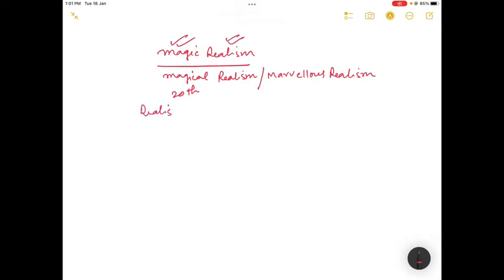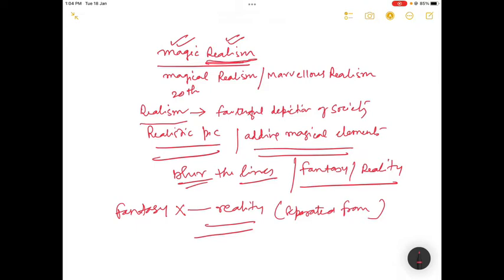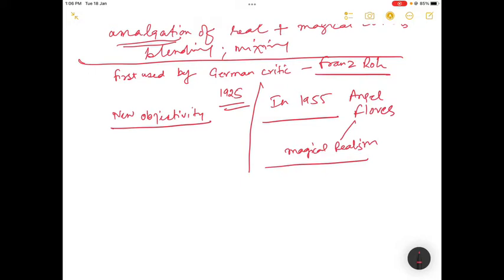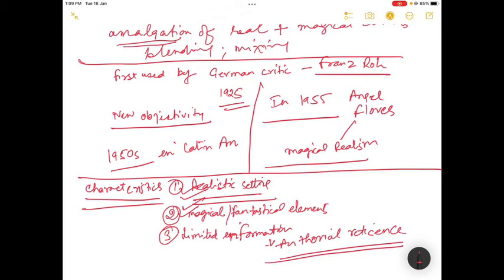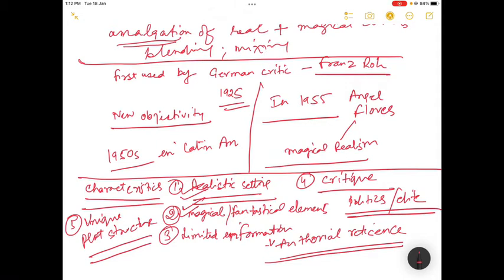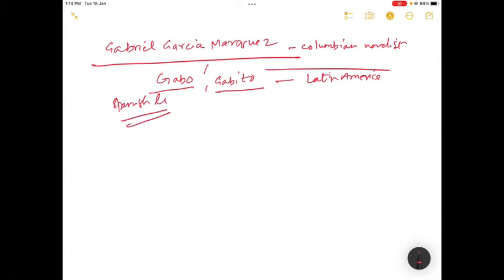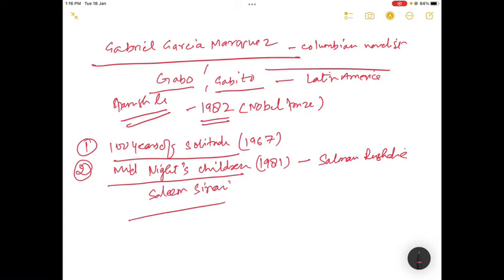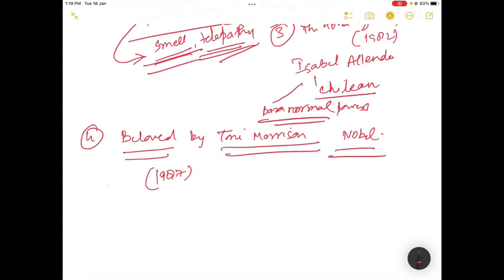Magic Realism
An attempt has been made to explain the term Magic Realism